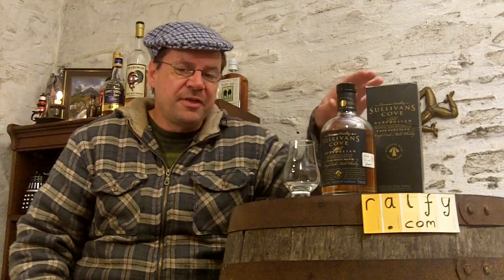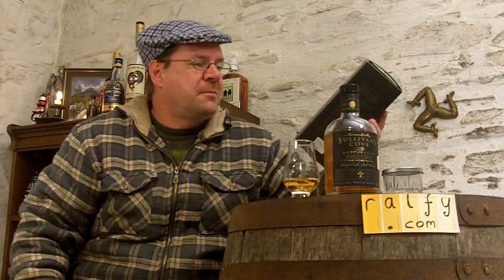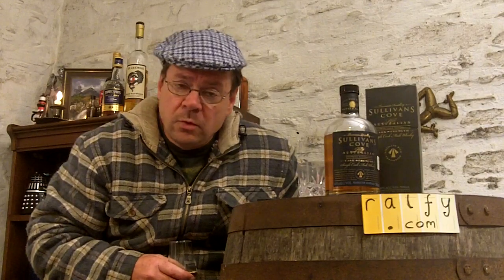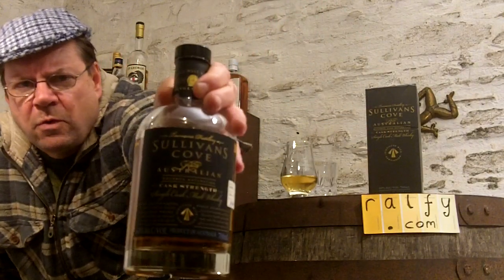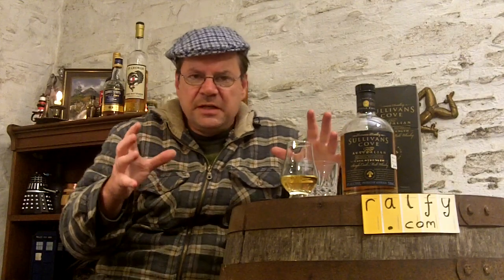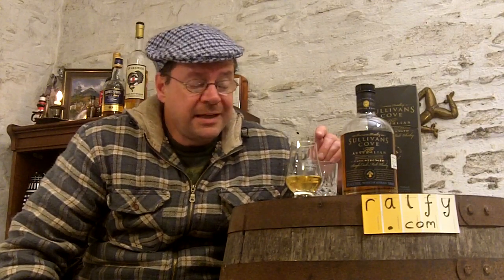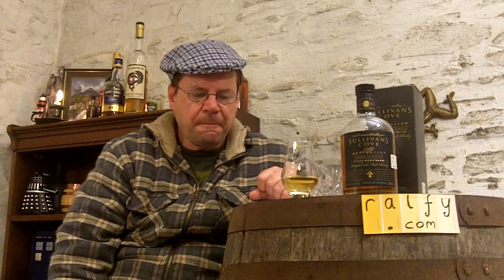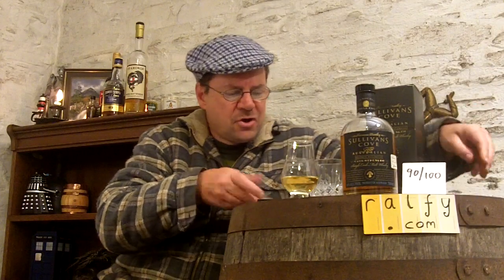whisky review 298 - Sullivan's Cove Bourbon cask (60% vol:)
. . . .  one of the little stars of the growing Tasmanian/Australian whisky scene